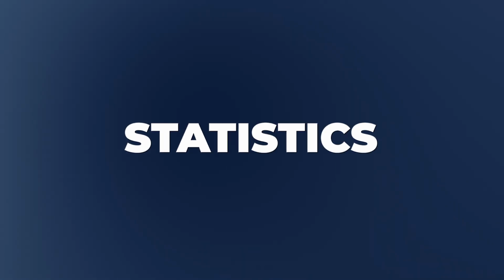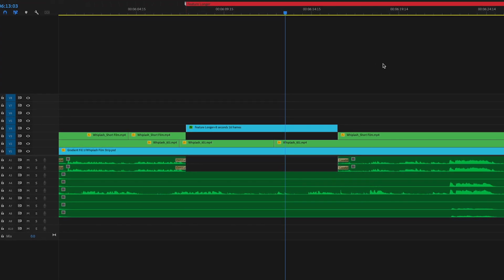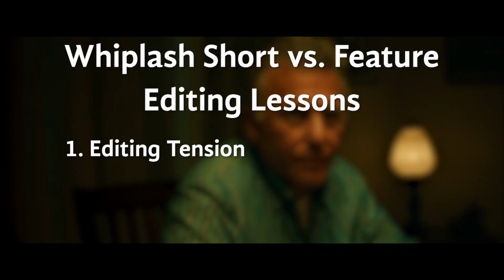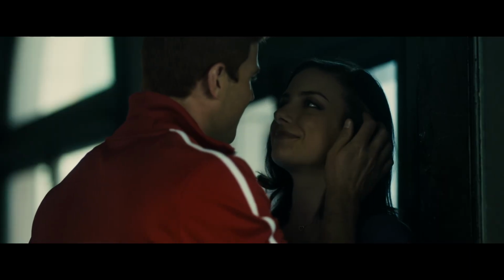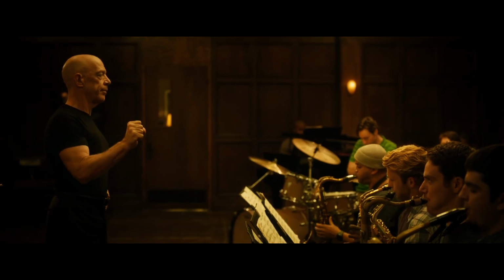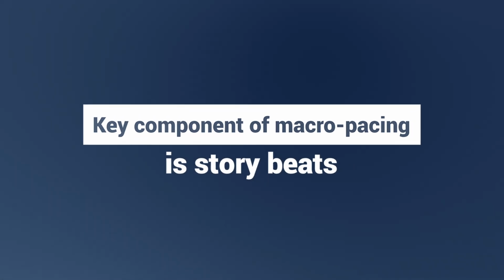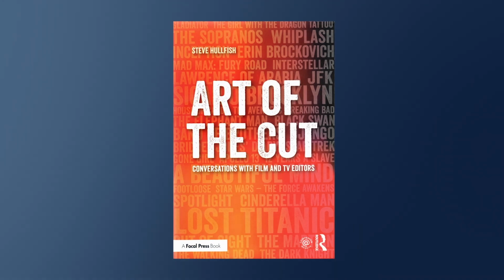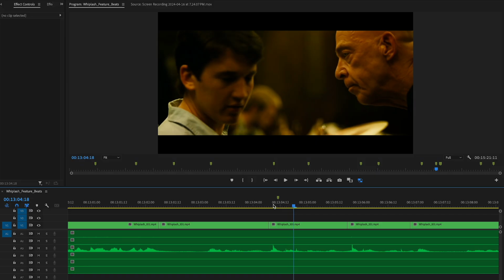Whiplash Short vs. Feature - Analysis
This video essay closely compares the Whiplash short film with the same scene in the feature film. On the surface the two seem identical but the subtle differences illuminate key editing lessons.